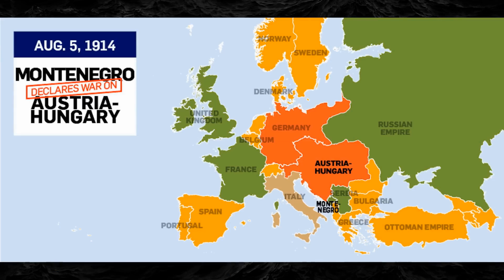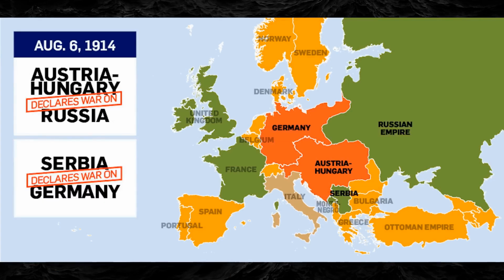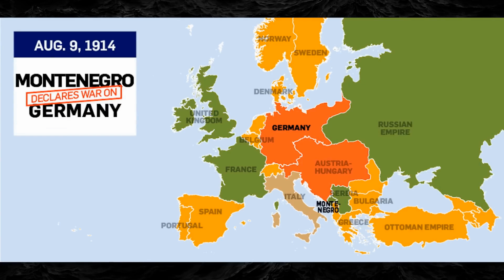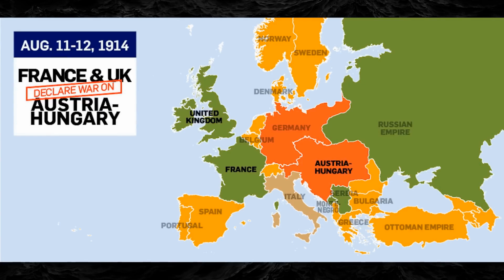WORLD HISTORY 13 THE FIRST WORLD WAR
The war began in 1914 and lasted until 1918.
Many soldiers fought in the trenches on the Western Front.
The Allies, including Britain, France, and Russia, fought against the Central Powers.
The Battle of the Somme was one of the deadliest battles of the war.
In 1917, the United States joined the war on the side of the Allies.
The armistice signed on November 11, 1918, ended the fighting on the Western Front.